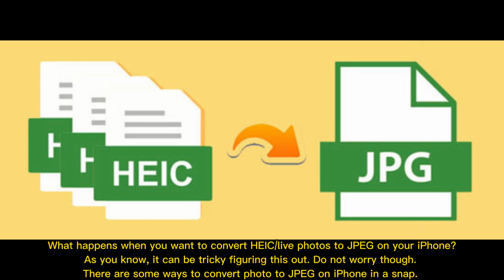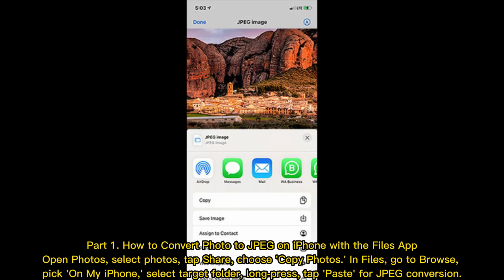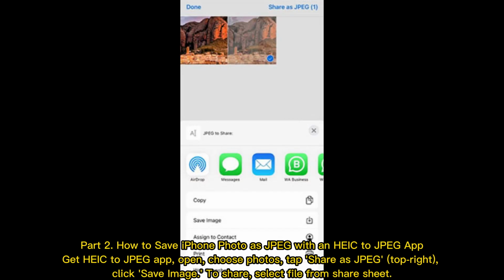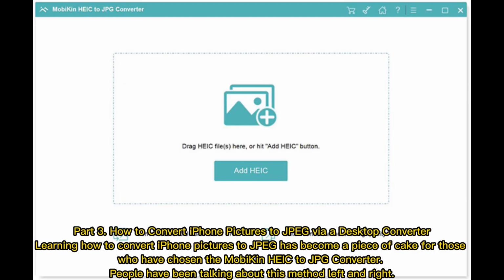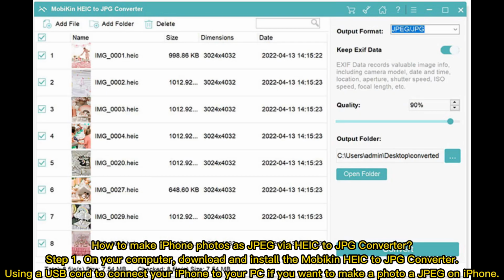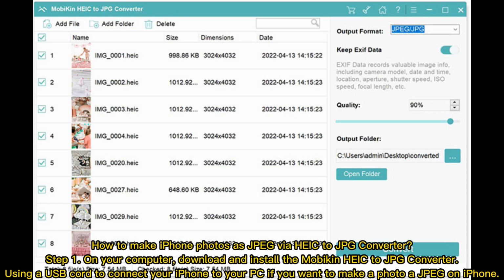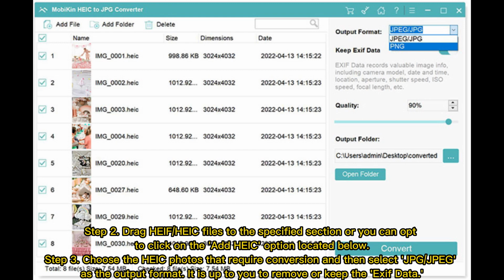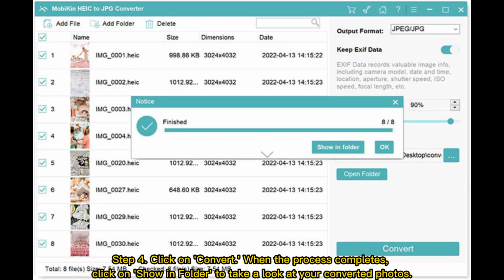How to Convert Photos to JPEG on iPhone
So, are you having a difficult time converting HEIC/live photos to JPEG on iPhone? It is not that tricky to figure out, especially if you opt for an effective method to help you.